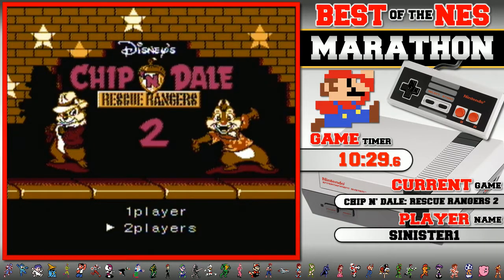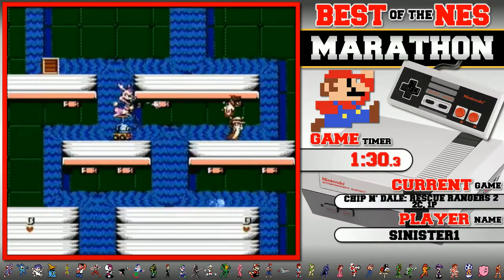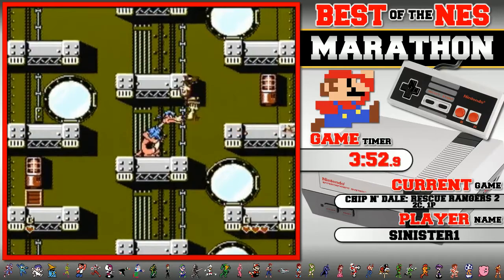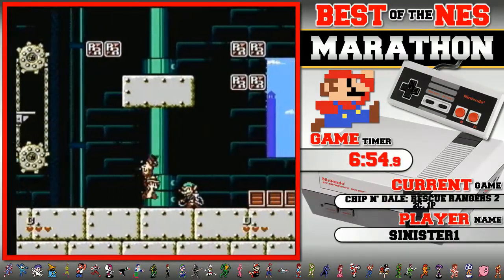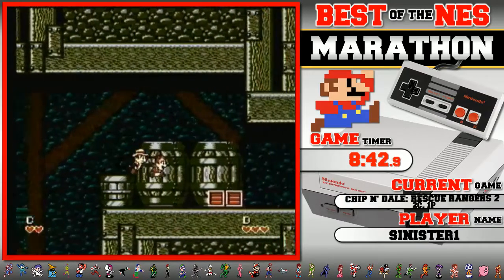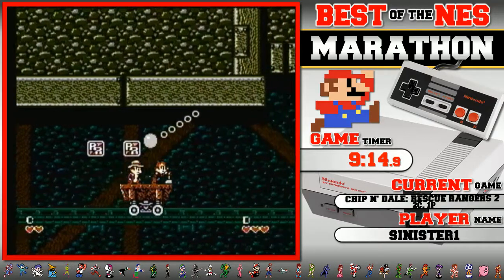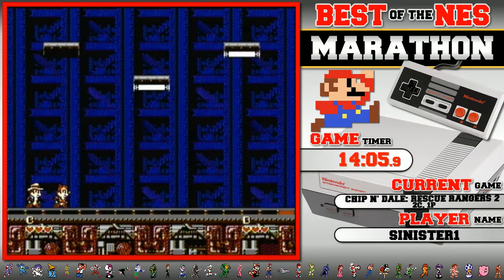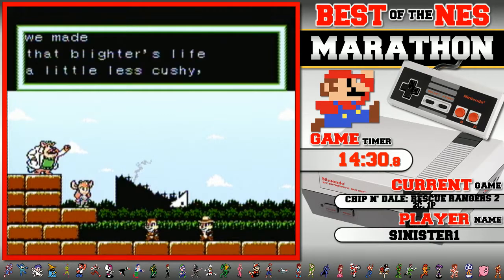BestOfNES Marathon! Chip N' Dale: Rescue Rangers 2 by Sinister1!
Chip N' Dale: Rescue Rangers 2 by Sinister1! in 14:30 -- Watch live